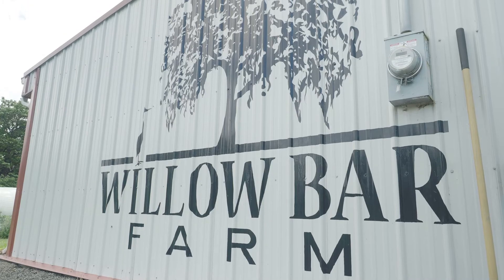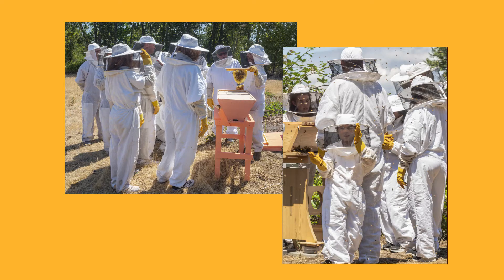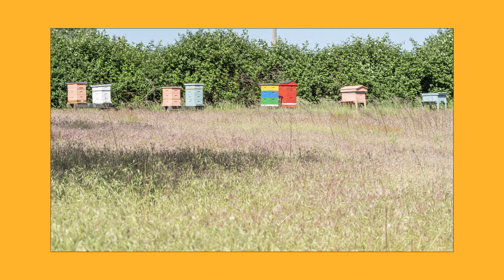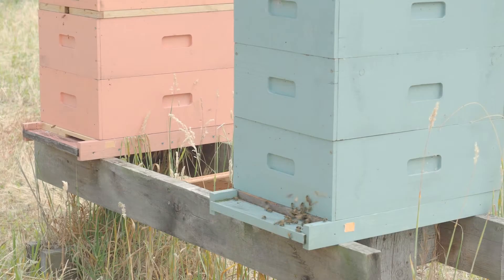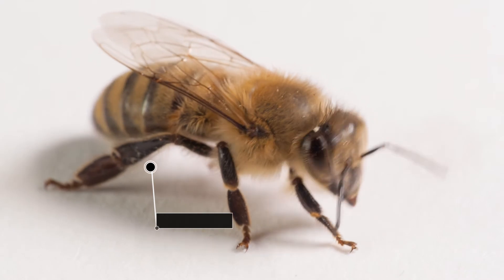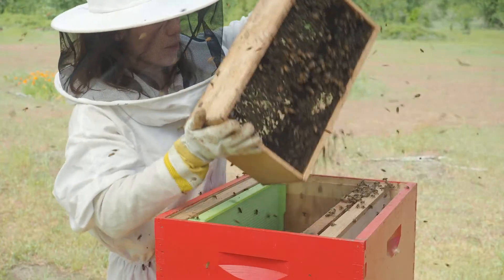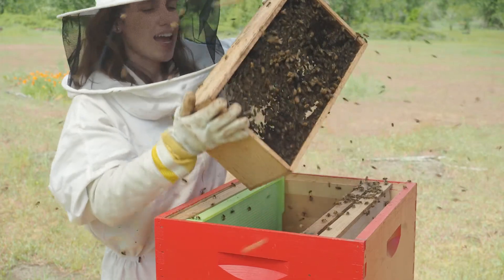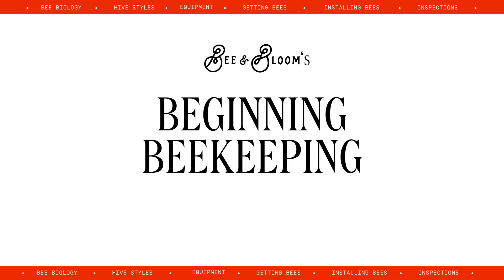Beekeeping for Beginners! 🐝 (TRAILER)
Thinking about diving into beekeeping? Bee & Bloom's Beekeeping for Beginners course is designed to equip you with everything you need to know before getting started!

WE WILL COVER:
*Honey bee biology
*Hive styles, tools, and protective gear
*Guidelines for obtaining honey bees
*Hive placement checklist
*Hive management basics

ABOUT US:
Bee & Bloom was founded by three bee-loving friends (an entomologist, beekeeper and pollination ecologist) in 2017. We are educators and pollinator advocates in Portland, OR, empowering our community to support the environment and all of the pollinating critters within it! We promote native bee conservation and sustainable, bee-centric beekeeping through hands-on workshops and ecotourism experiences at our pollinator sanctuary on Sauvie Island.